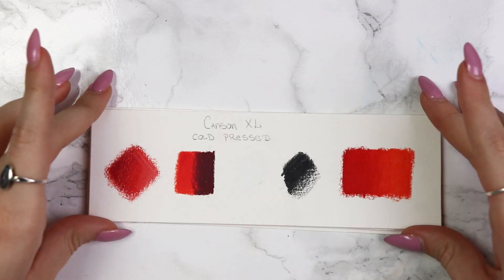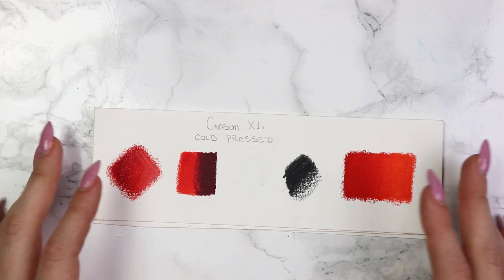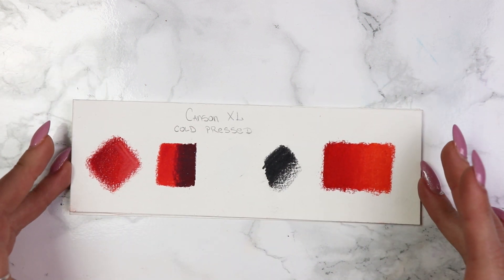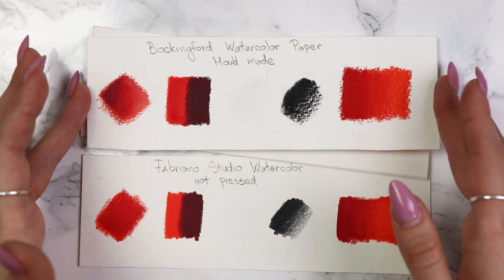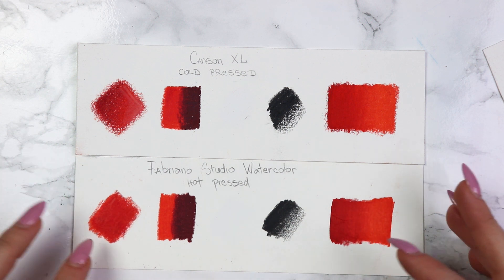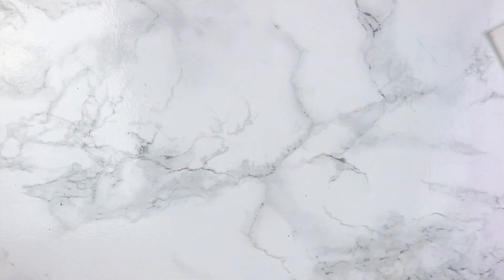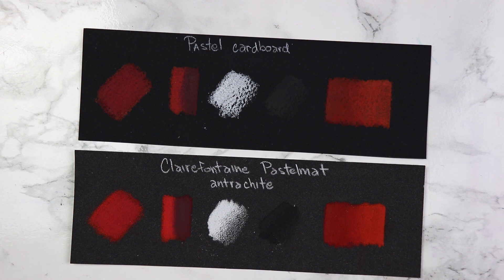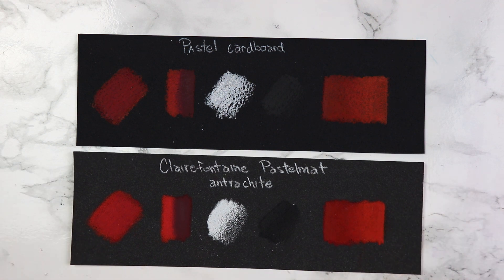This is AS IMPORTANT as Choosing The Right Colored Pencils!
Hey guys!
So, I cannot tell you enough HOW IMPORTANT this is.
Choosing the right paper for your colored pencils is as important as choosing the pencils itself.
You can have the best colored pencils in the world, but if you don't find a proper paper, you might end up with not that satisfying results.
So, I highly recommend to watch this video so you would be able to see the comparison between all 16 papers that I mentioned here and I am sure that you will get a clearer picture of what you actually need when it comes to the papers.

Also, which one do you like the most?
I am very curious to find out! :)